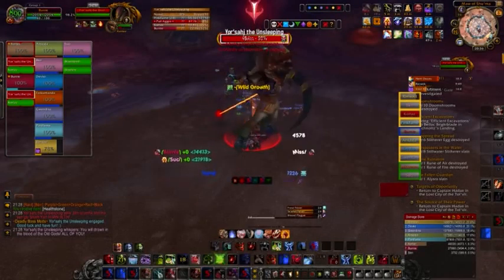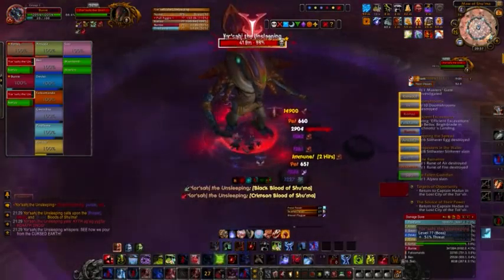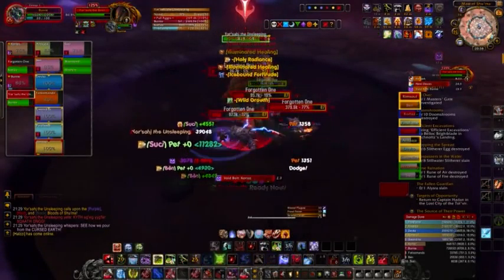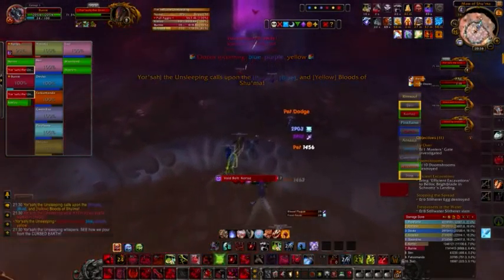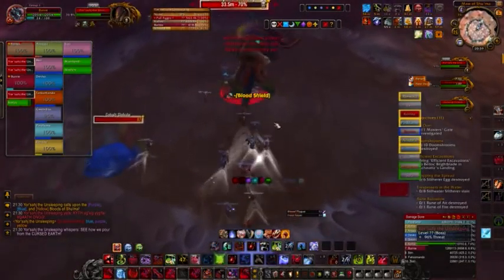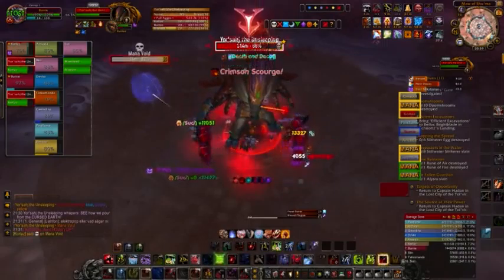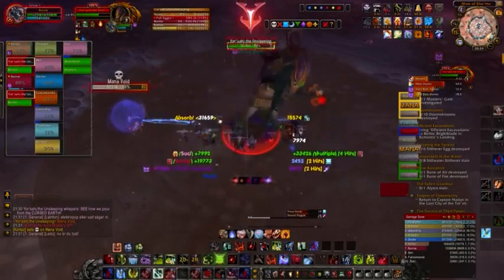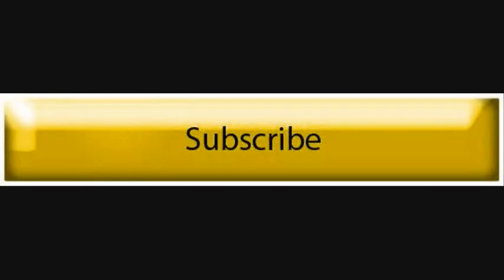Yor'sahj the Unsleeping Tacts Tempus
A tactics video for Yor'sahj the Unsleeping the second or third boss in the new dragon soul raid instance.